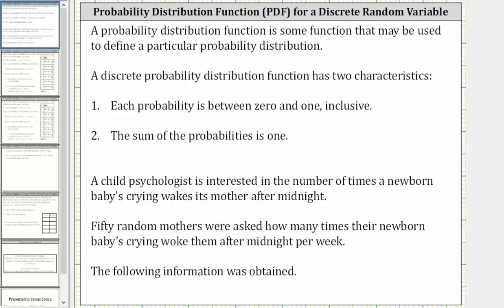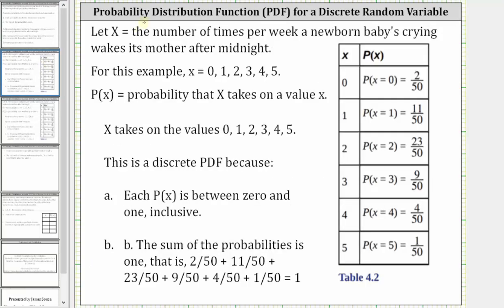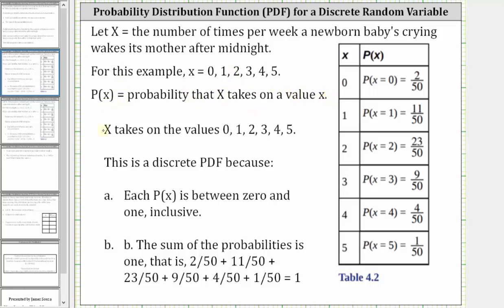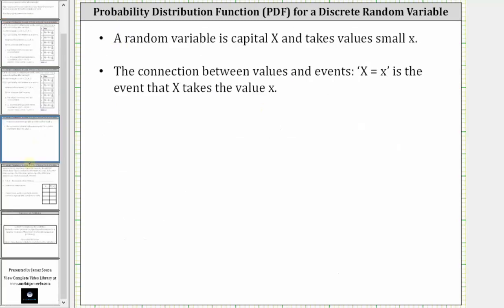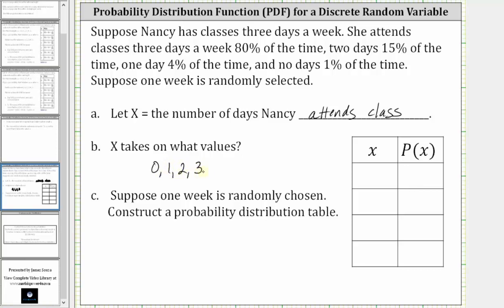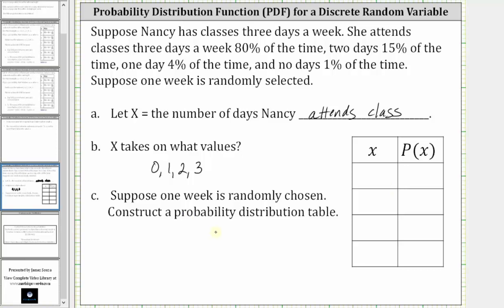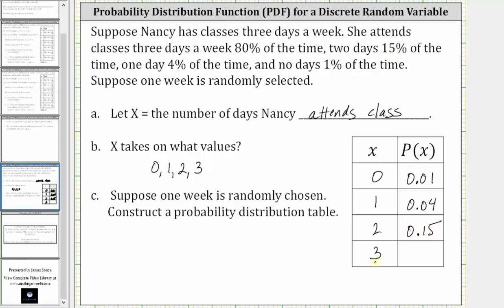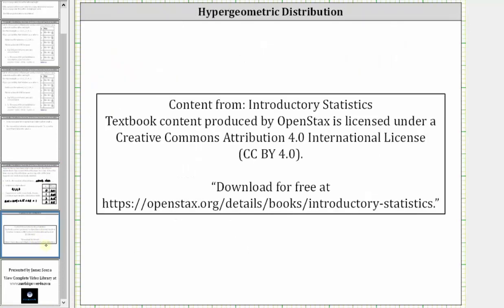Probability Distribution Function for a Discrete Random Variable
This video defines and and gives examples of a discrete random variable probability distribution function.